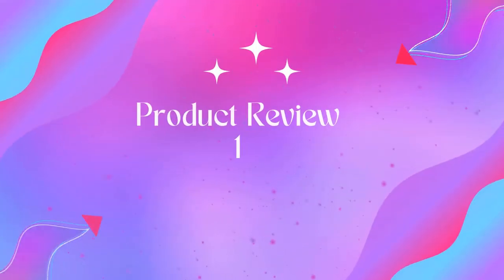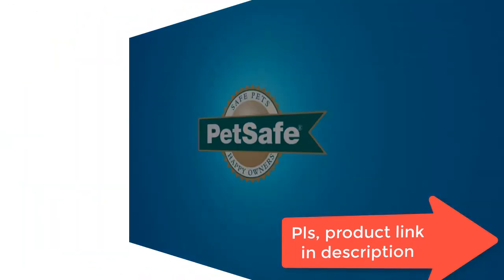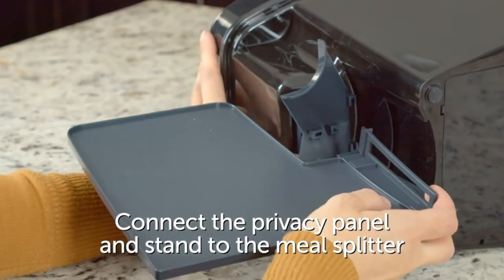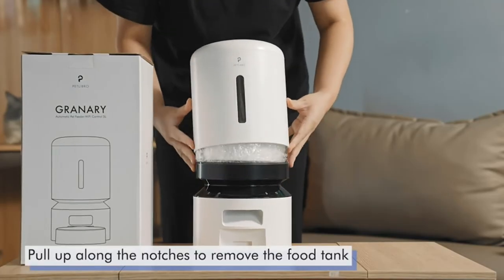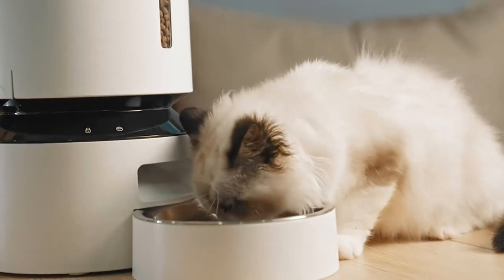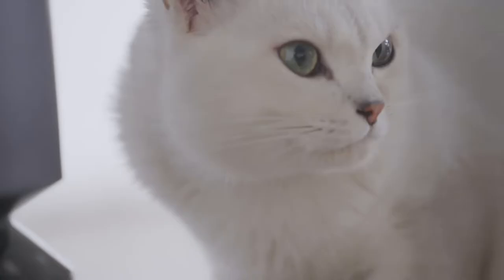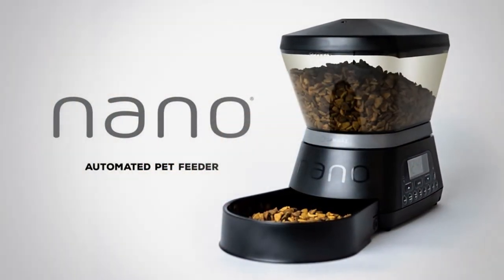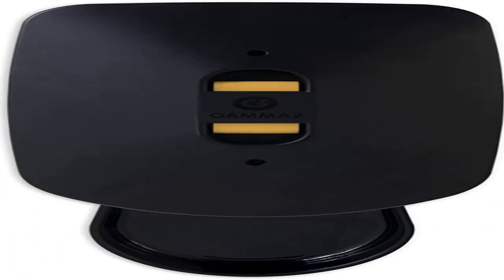Best 5 best petsafe feeder 2022, Top best 5 best petsafe feeder review. [Buying Guide]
Best 5 best petsafe feeder 2022, Top best 5 best petsafe feeder review

~ Product Link ~
1] Product name -PetSafe Smart Feed Automatic Pet Feeder for Cat and Dogs - Optional 2 Meal Splitter,
us prices
2] Product name -PetSafe Healthy Pet Simply Feed Automatic Cat Feeder for Cats and Dogs
us prices
3] Product name -PETLIBRO Automatic Cat Feeder, 5G WiFi Cat Feeder with APP Control for Pet Dry Food,
us prices
4] Product name - PETLIBRO Automatic Cat Feeder, Pet Dry Food Dispenser Triple Preservation with Stainless Steel Bowl & Twist Lock Lid, Up to 50 Portions 6 Meals Per Day, Granary for Small/Medium Pets
us prices
5] Product name -Gamma2 Nano Automatic Cat Feeder & Dog Feeder | Unique Jam Proof Pet Food Dispenser
us prices
Related Keyword-

best petsafe feeder,
best automatic pet feeder,
best automatic cat feeder,
best automatic dog feeder,
best automatic cat feeders,
best automatic pet feeder for cats,
best automatic pet feeder for dogs,
best automatic food dispenser,
automatic pet feeder,
petsafe,
cat feeder,
petsafe feeder programming,
pet feeder,
troubleshoot petsafe feeder,
automatic cat feeder,
automatic feeder,
petsafe automatic feeder instructions,
petsafe healthy pet simply feed automatic feeder,
dog feeder,
automatic cat feeder with timer,
pet feeder automatic,
automatic feeder for dog,
automatic feeder for dog with timer,
petsafe automatic feeder,
petsafe feeder how to,
automatic dog feeder,